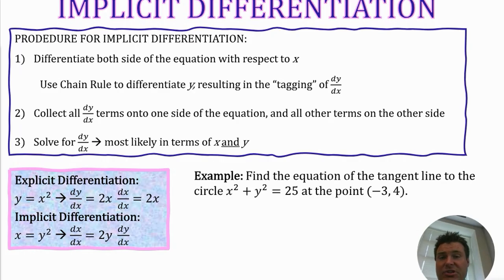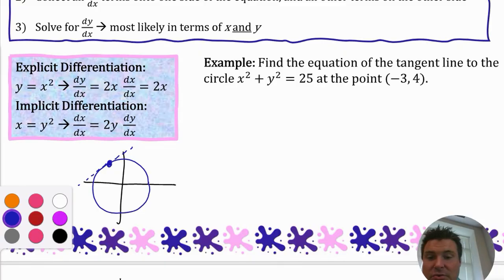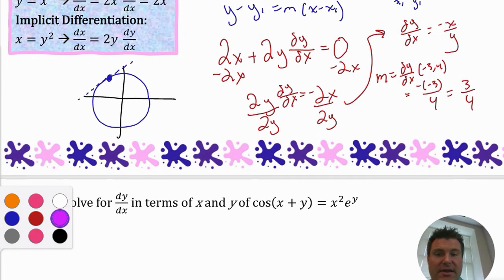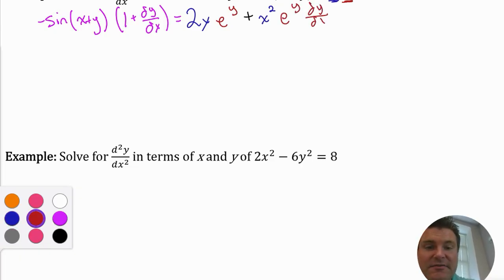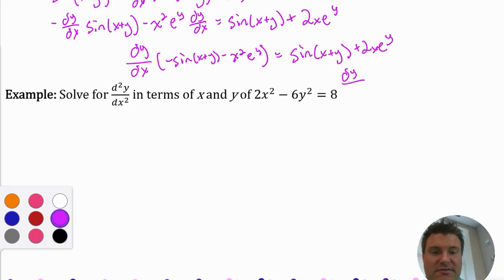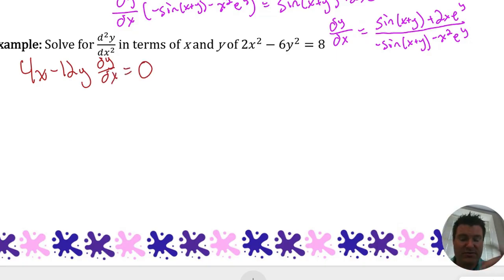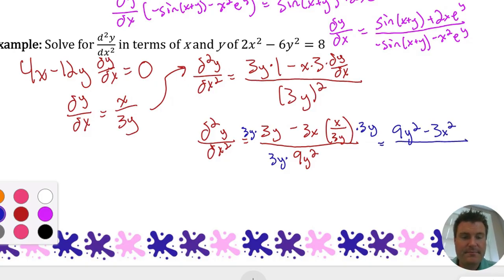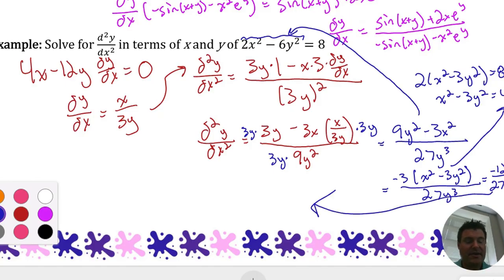The Basics of Implicit Differentiation: From Confused to Confident | AP Calculus AB/BC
In this video, we dive into using Implicit Differentiation — a key concept in AP Calculus designed to help you master the material and boost your confidence.

IF WE CAN GET THIS VIDEO TO 100 LIKES and 50 COMMENTS, I WILL SHOW YOU A HUUUUUGE SHORTCUT TO SOLVING IMPLICIT DIFFERENTIATION PROBLEMS